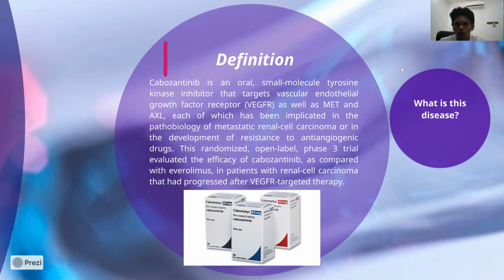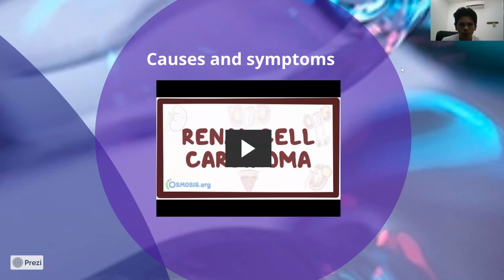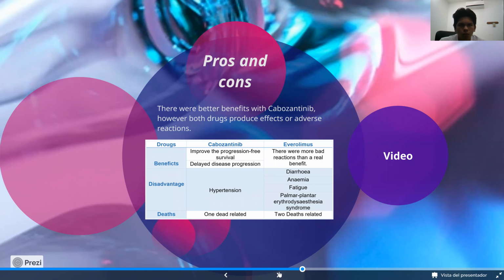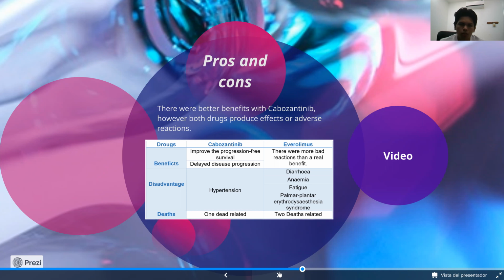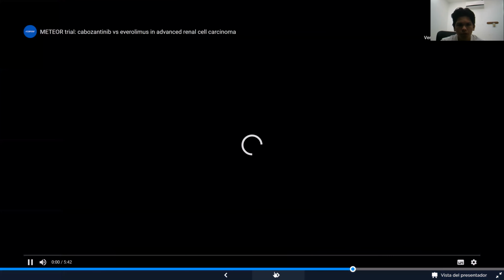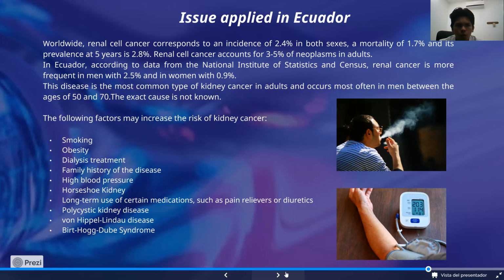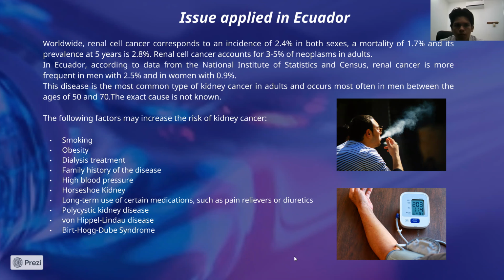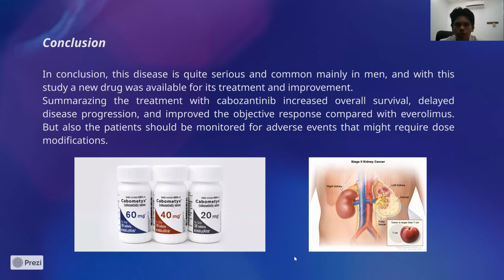Cabozantinib versus Everolimus in Advanced Renal Cell Carcinoma by Rubén Palacios Burgos